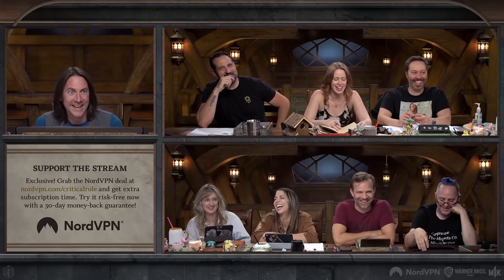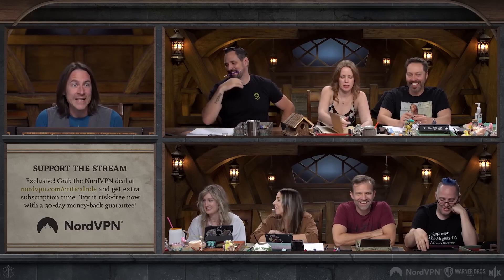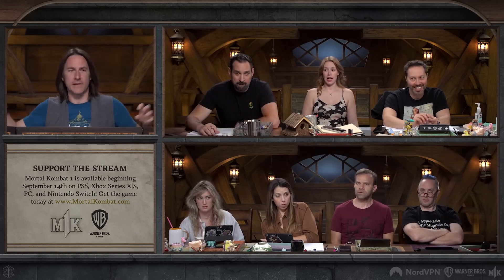The Dolabos | Critical Role Campaign 3 Episode 71 | Clips | Spoilers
The party find themselves surrounded by tiny firefly-like glowing amphibious humanoids.
for the info.
Credits to @oddthesungod for the dolabo pic.